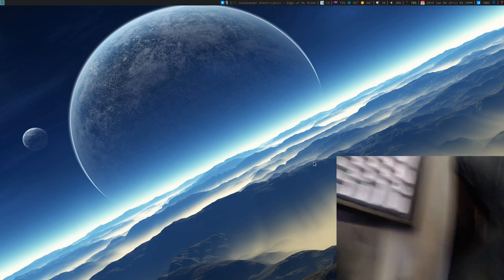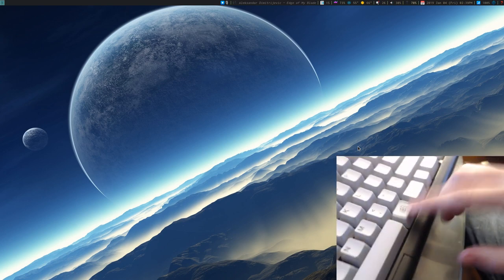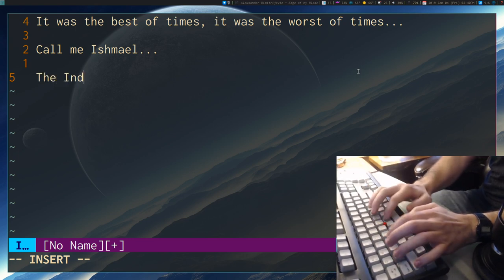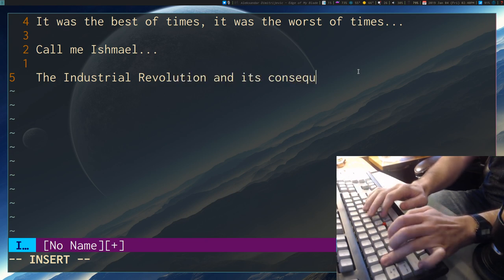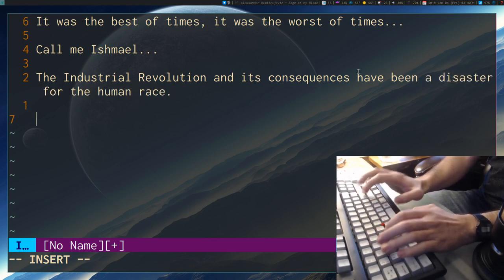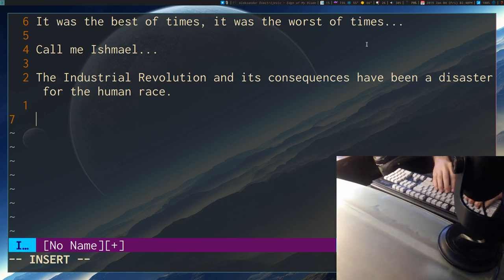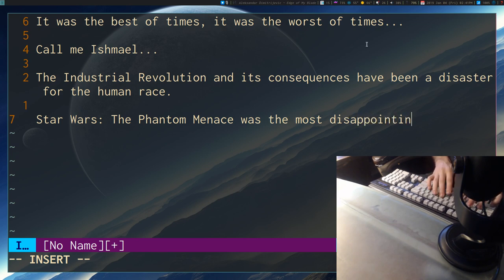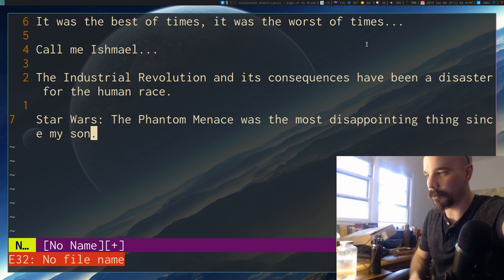CLICK CLICK "DAD, IT'S SATURDAY MORNING!!!" (Viewer input requested!)